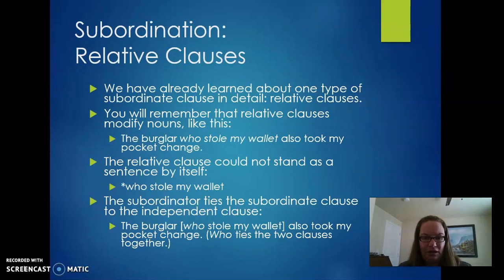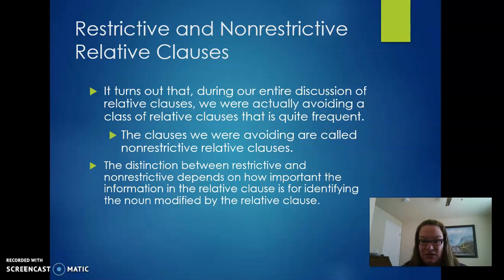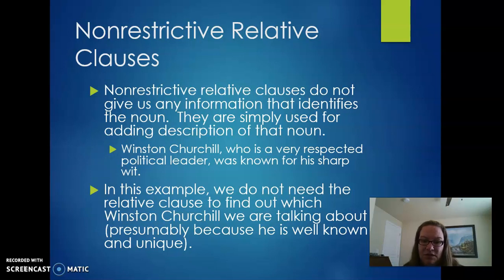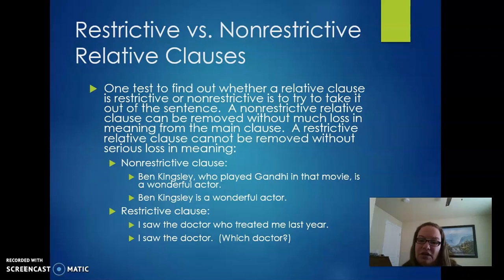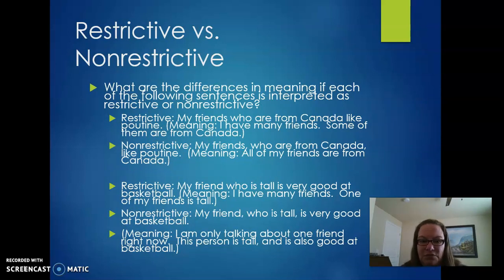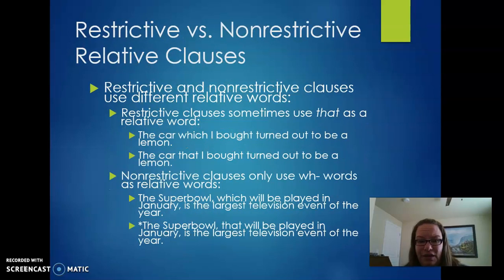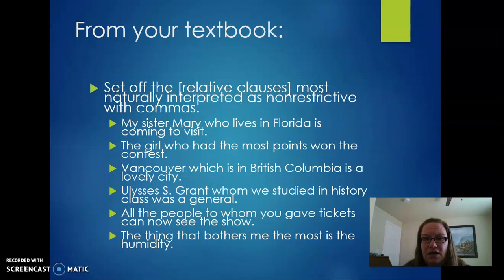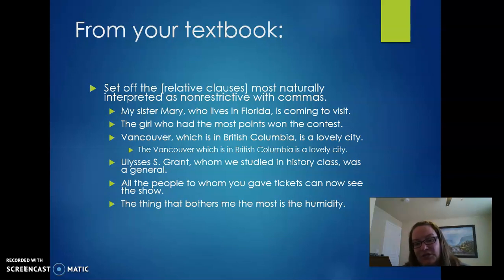Introduction to English Gramar part 25: Restrictive and Non-Restrictive Relative Clauses